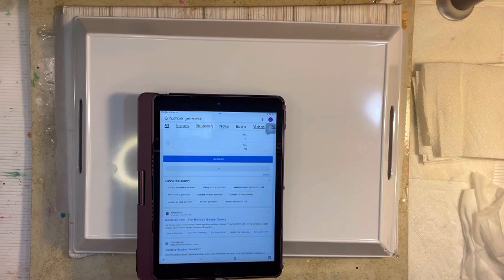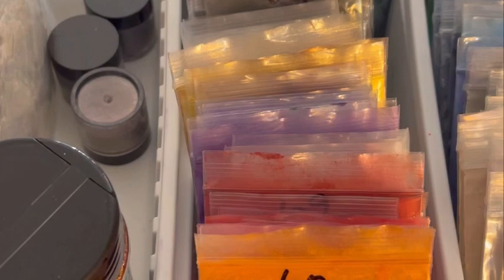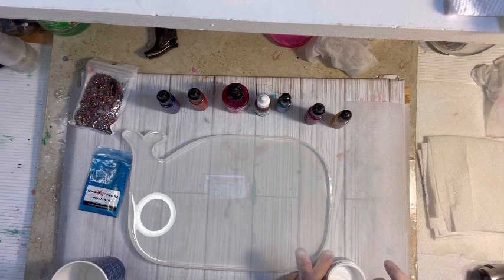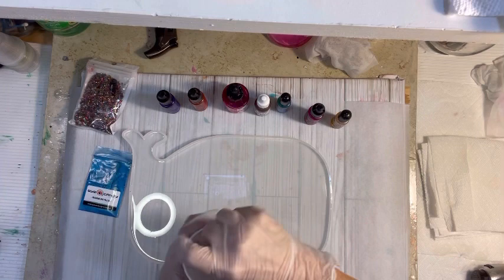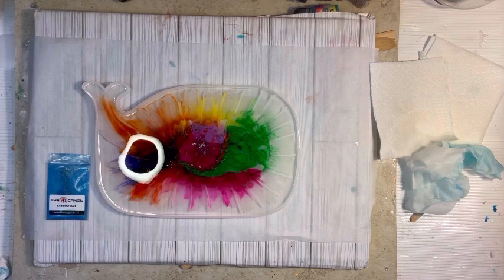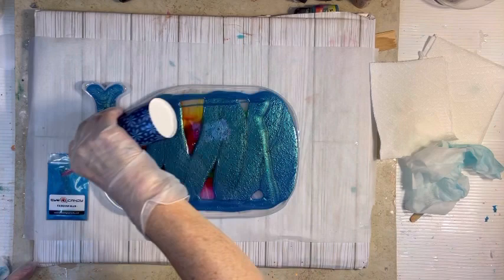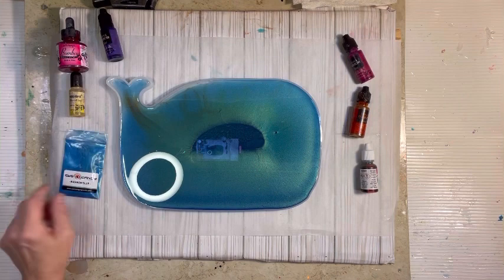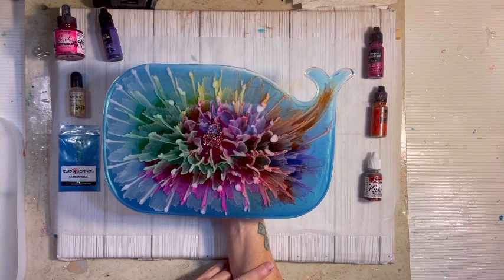Whale of a Tale..Resin Tray.... Part 1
** after this video was posted I realized a big part of the video didn’t get included (oops, I am learning)
Here is the new video I did to show the full process of how I did my beautiful whale 🐳

I used my method of using a computer app to choose from my 343 colors. I generate 4 numbers, I then pull the color to the corresponding number that was generated.
I can add any colors and embellishments that I want. I have to use the 4 that were chosen.
This method will help me discover new color combos as well as how well the different micas, inks and pastes work with the resin.
My goal is for others to discover some great color combos too!!

I edited out a very important part of this video. I am still learning how to use YouTube and how to edit. I am struggling too. I would of liked to link Part 2, of a Whale of a Tale to this video, but after a lot of effort, my efforts failed, this time! Please look for the revised edition of a, Whale of a Tale, I made sure that the full video recorded to be published.
Hang tight with me guys, I will get all of the necessary knowledge to record, edit and produce, good videos.